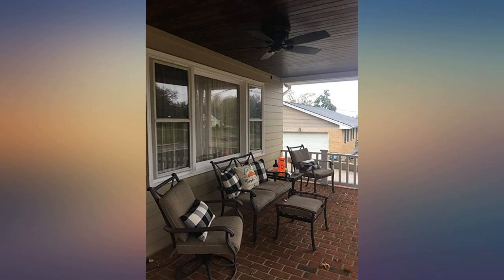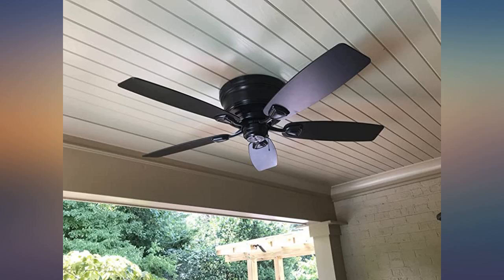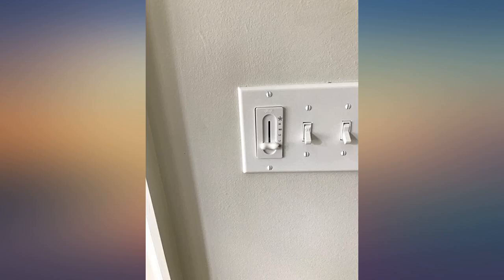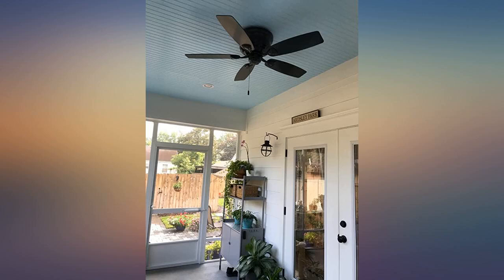Hunter Sea Wind Indoor // Outdoor Ceiling Fan with Pull Chain Control, 48", Black review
Main Features:
by entering your model number.. NAUTICAL CEILING FAN: The traditional Sea Wind fan comes with matte black reversible blades that will keep home interior inspired; Measures 48 x 48 x 9.3 inches. MULTI-SPEED REVERSIBLE FAN MOTOR: Whisper Wind motor delivers ultra-powerful airflow with quiet performance; Change the direction from downdraft mode during the summer to updraft mode during the winter. PULL CHAIN CONTROL: Turn the black ceiling fan on/off and adjust the speed quickly and easily with the pull chains. ROOM PLACEMENT: Indoor/outdoor fan is designed to be used in rooms with low ceilings, the low-profile housing fits flush to the ceiling; Damp-rated for use in covered porches, patios, sunrooms, living room, and bedroom

amazon reviews, reviews, customer reviews, best ceiling fans, cheapest ceiling fans, cheap ceiling fans, best ceiling fans & accessories, cheapest ceiling fans & accessories, cheap ceiling fans & accessories